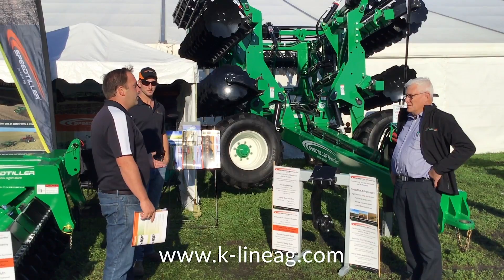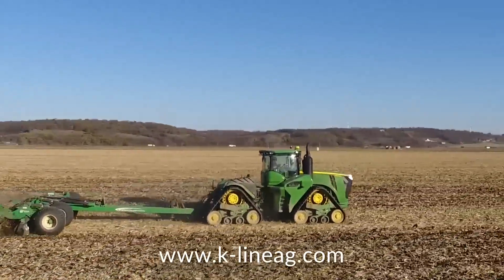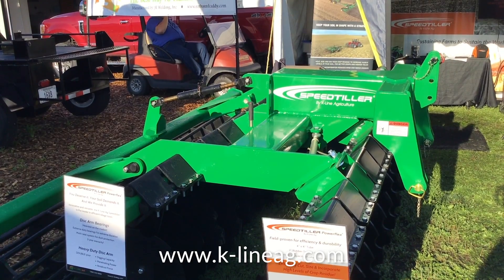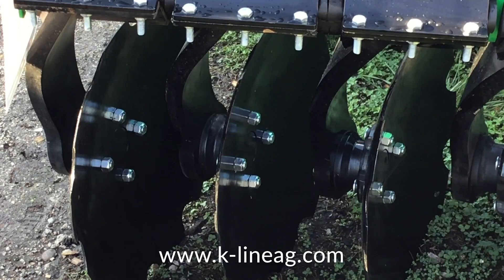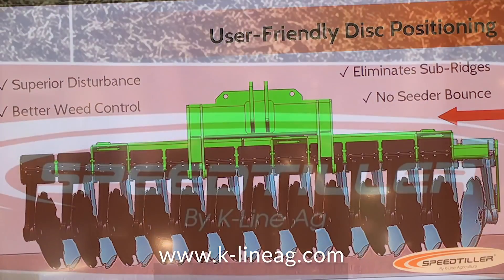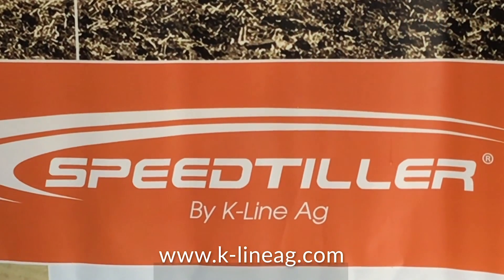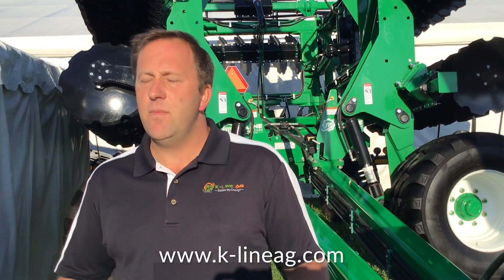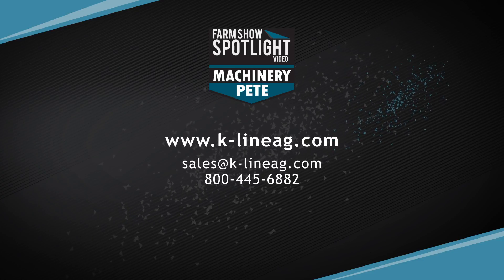Speedtiller By K-Line Ag - The Soil Improver Does Multiple Jobs in 1 Pass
Farm show spotlight video feature on K-Line Ag's Speedtiller. Heavy build. Simple design. Does multiple jobs in one pass leaving best seed bed finishes in the tillage market